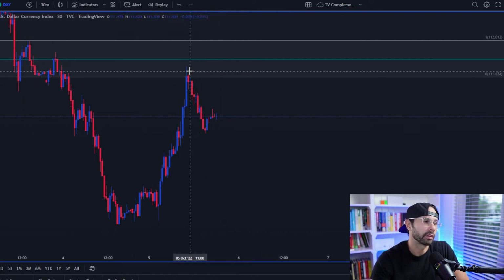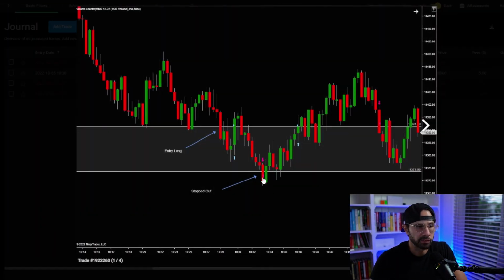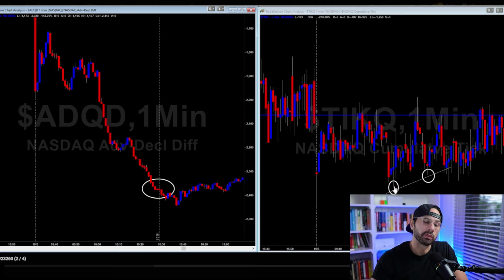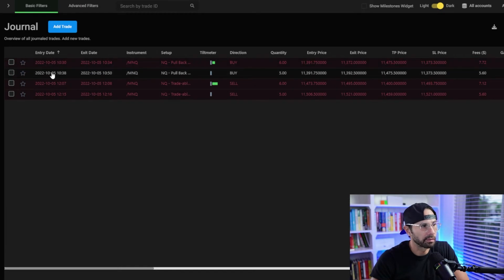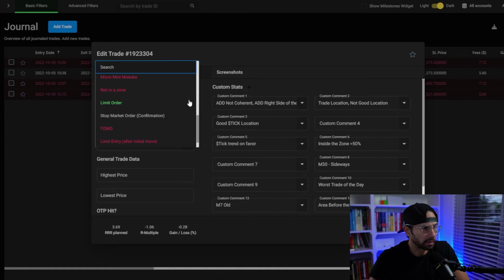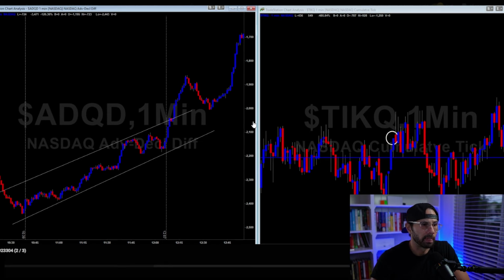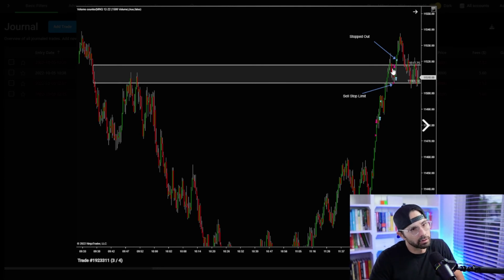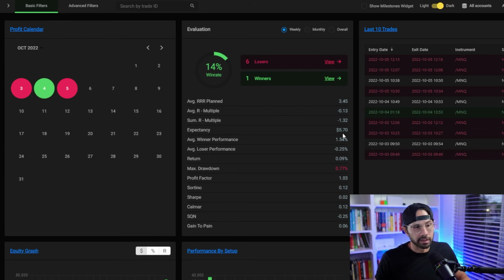Futures Live Day Trading - MARKET RECOVERED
I took 2 Trades Long and 2 Trades Short for a record of -3R. Pretty difficult day trading session for me.

If you are interested in day trading I do trade Live every morning. I will not try to sell you anything. This channel gives me accountability and I can help myself helping you.

Day Trading Futures is a risky way of trading, keeping my loses small and going for runners is how I make my money, Tomorrow I will try again to execute my trading system the most unemotional possible.

My trading equipment:
Stands:
For Ultrawide Monitor: